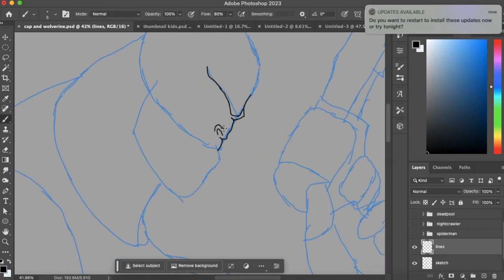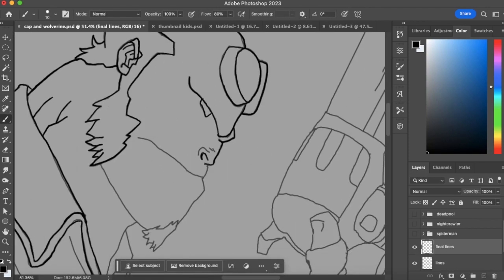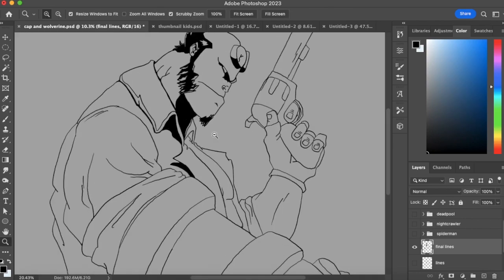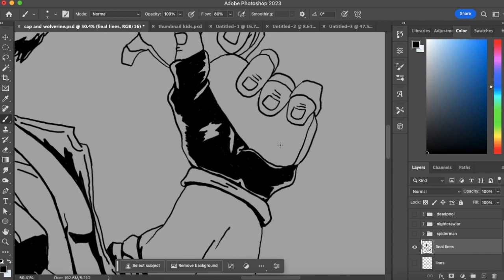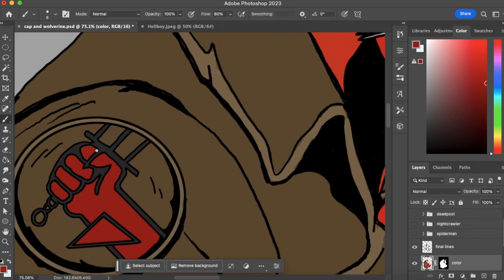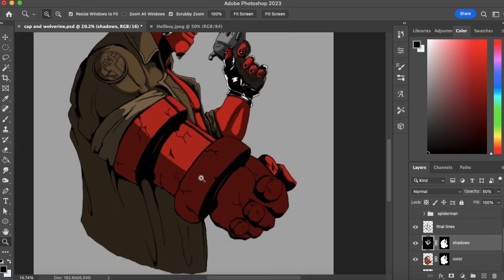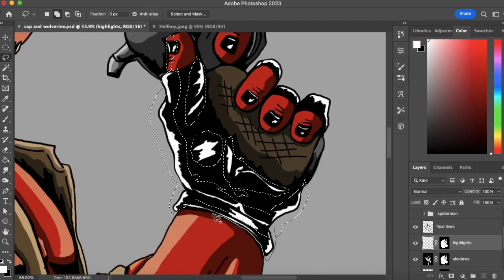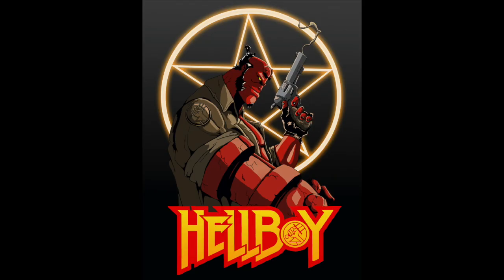Drawing and Coloring Hellboy (With Commentary) Digital Wednesday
In this Digital Wednesday video I will be discussing how drew and colored Hellboy in Photoshop.

If you want you can share your work with me on Twitter/X

Amazon E-Book

Amazon Physical Copy